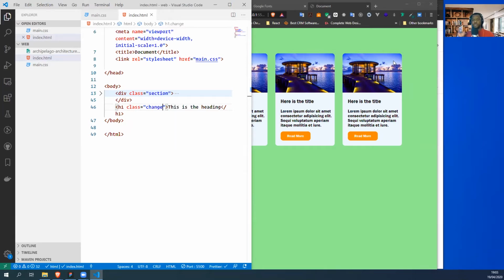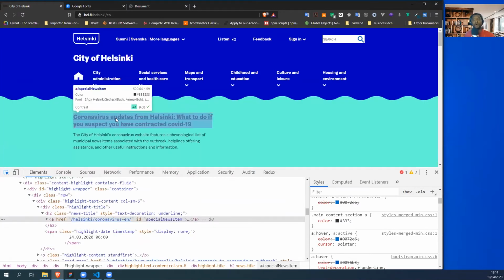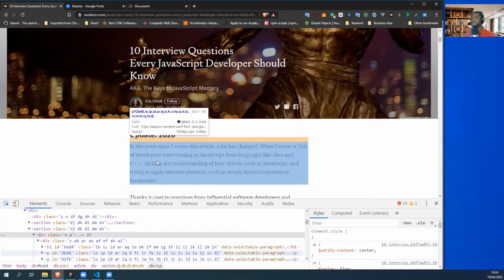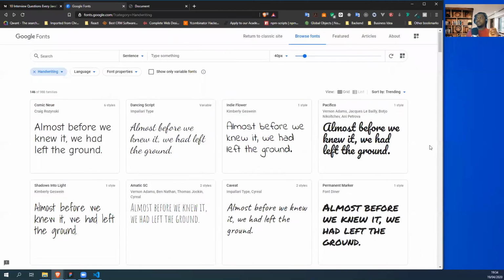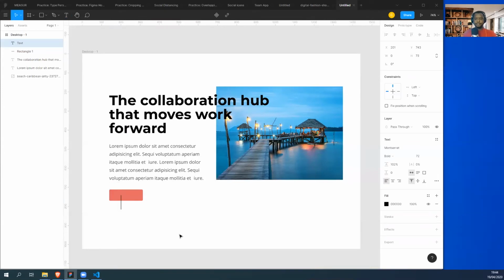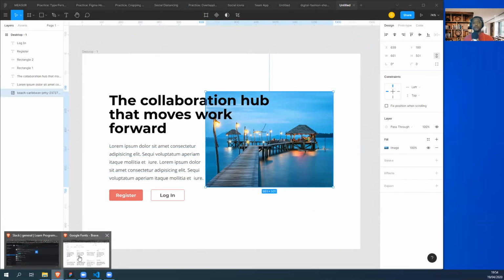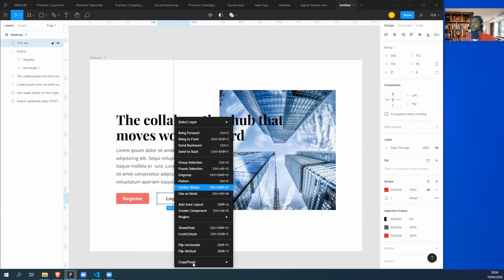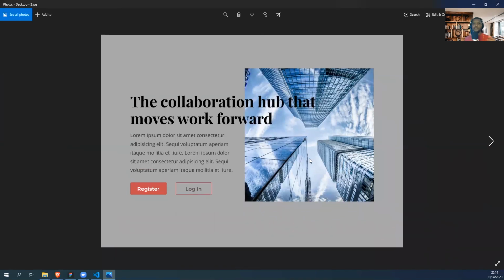Typography: Exploring fonts (Session 5 : Part 2)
In this training session, we took a deep dive into typography. Typography is often overlooked when it comes to web and software development by newbie developer, however it is an integral part of designing a good user interface and experience.

The topic covered in this session:

i) Typography
ii) Typeface/Types/Font Family
iii) Typeface Personality
iv) Visual Hierarchy
v) How to Pair Fonts
vi) Alignment & Readability

I hope this training session will be helpful in your quest to becoming a professional programmer.

NB: This recorded live training video is designed to help anyone aspiring to get into the tech industry but without a programming background get started. The explanations are simplified to help get past the CompSci cliches that may get in the way of learning.

New Here?

My name is Joshua Onyenwere, a full stack developer who loves cooking and teaching. More details about me on the link:

You can join the Learn Programming The Easy Way community on Slack with the this link: